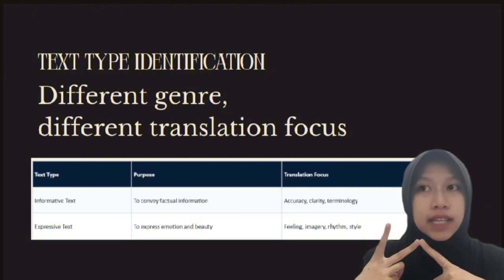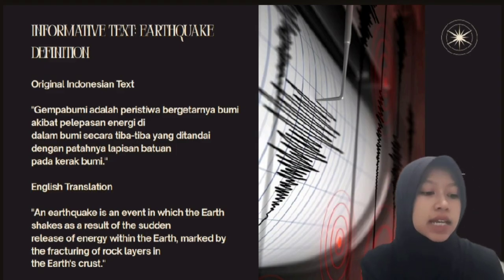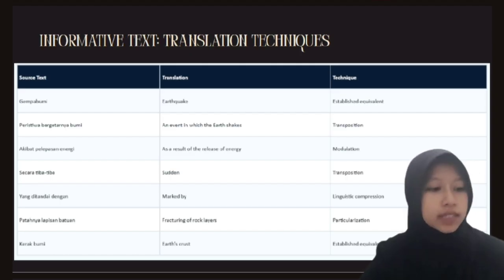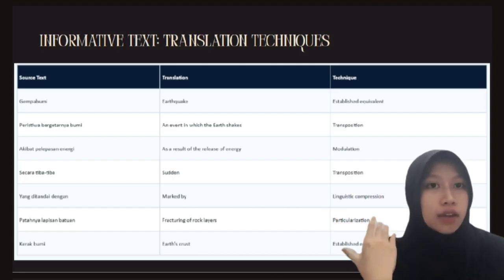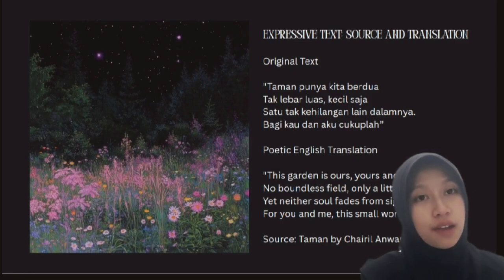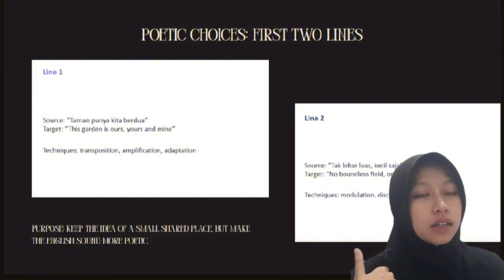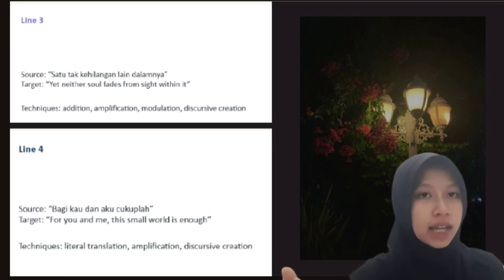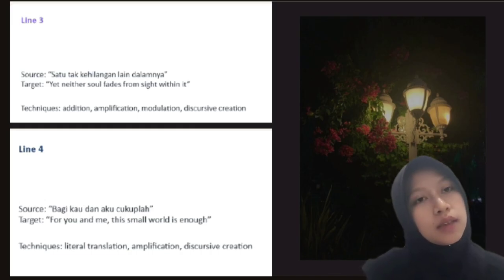Indonesian-English Translation Analysis | Informative & Expresive text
Translation Analysis
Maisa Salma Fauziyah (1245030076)